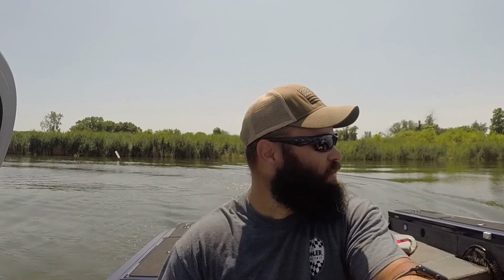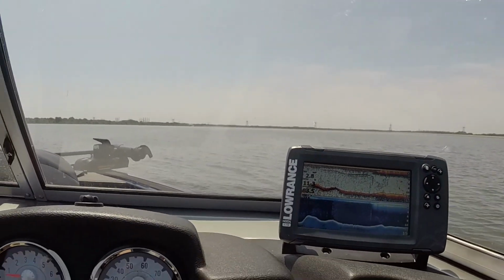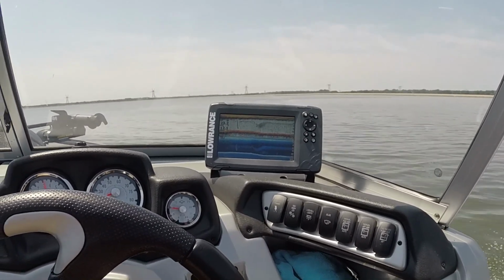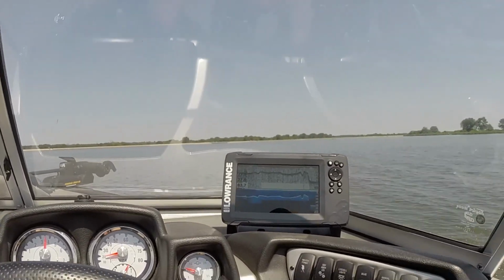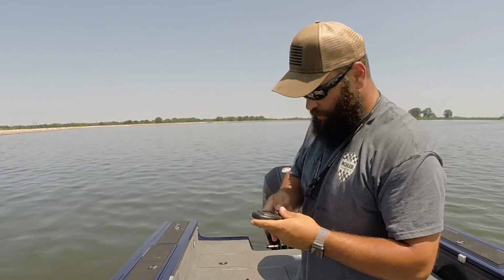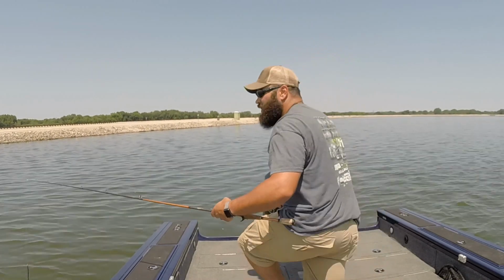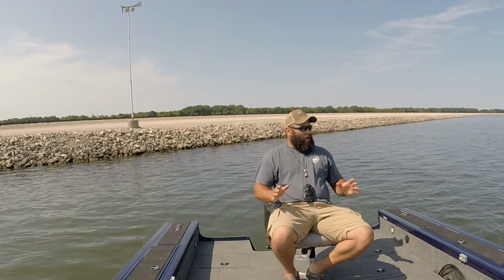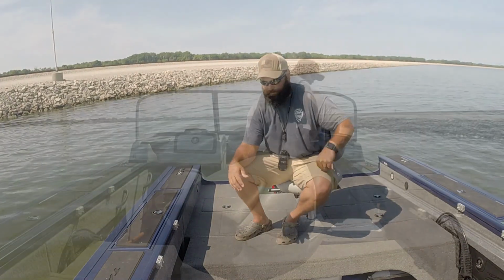2019 Tracker Targa V18 Combo Test Drive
Taking the new boat out for a test drive